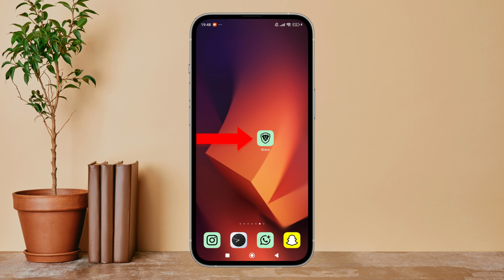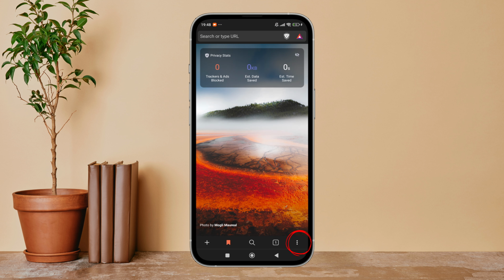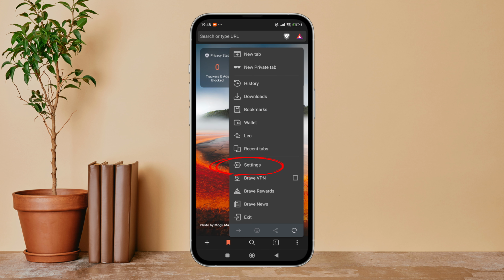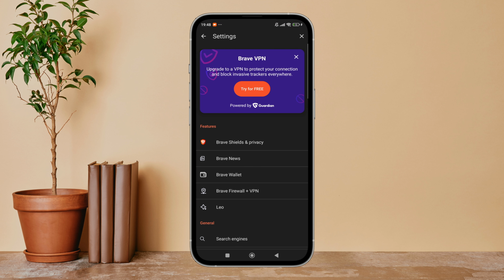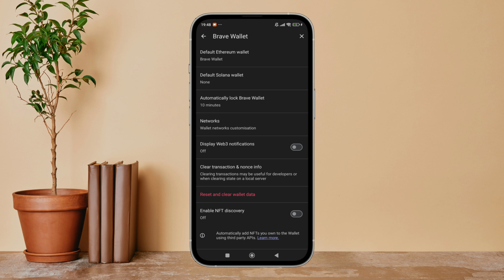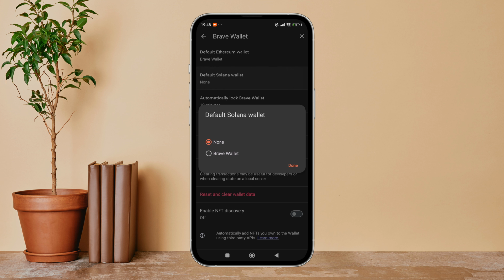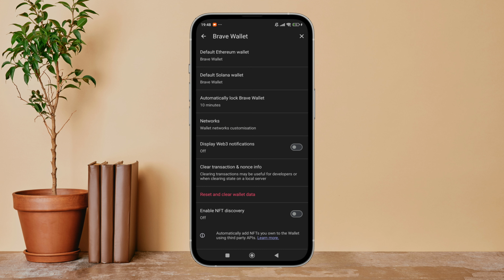Change Default Solana Wallet To Brave Wallet On Brave. |Technologyglance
Want to set Brave Wallet as your default Solana wallet? In this tutorial, we’ll guide you step by step on how to change the default Solana wallet to Brave Wallet in the Brave browser. This setting allows you to manage your Solana assets directly within Brave, providing a seamless and secure Web3 experience. Watch this guide to adjust your Brave browser settings and optimize your crypto transactions.